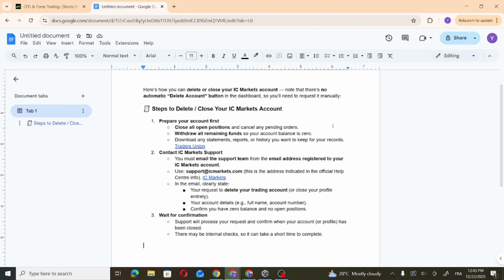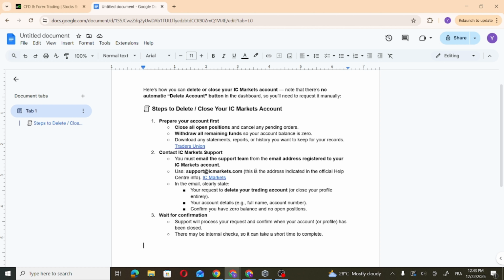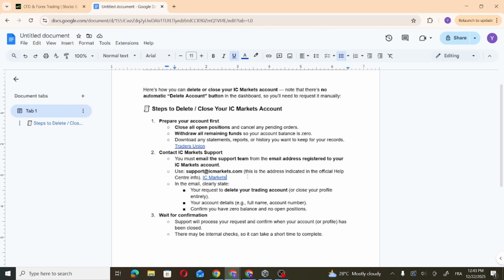How To Delete Your IC Markets Account Step By Step 2026 (Updated)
"Hey there, in this tutorial, I’ll show you step by step how to delete or permanently close your IC Markets account using the latest 2026 method.